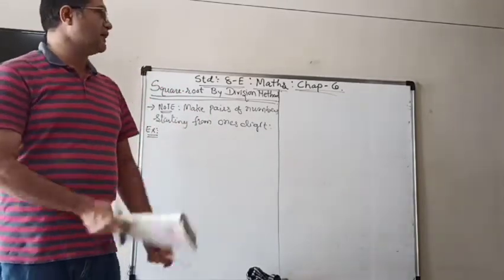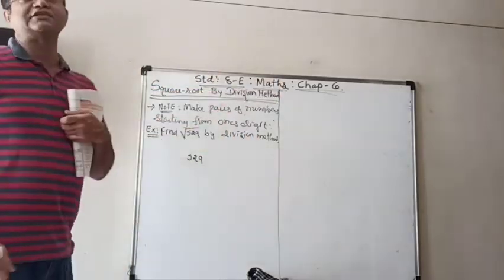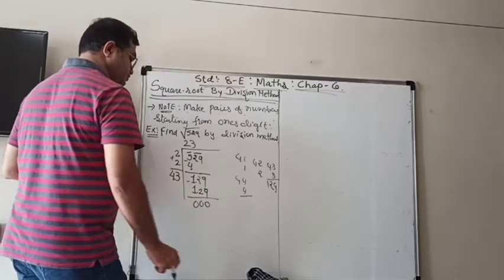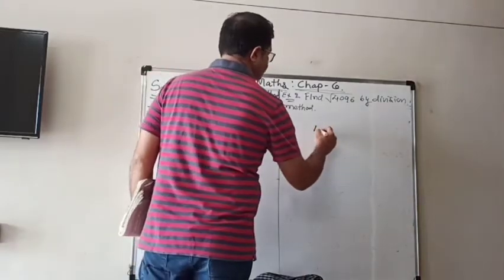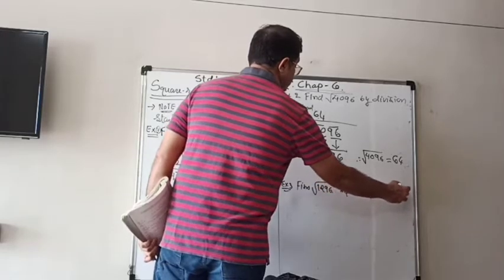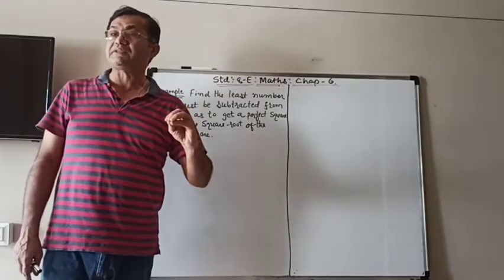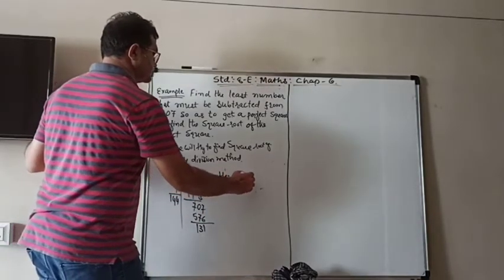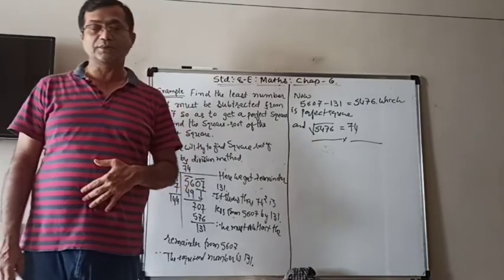STD.8-E. MATHS CHAP-6(VIDEO-13)